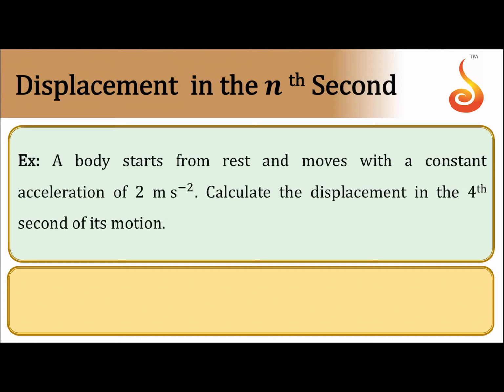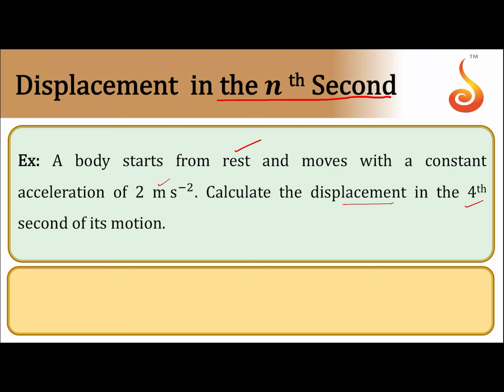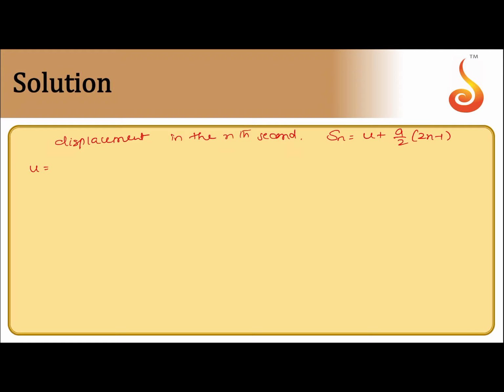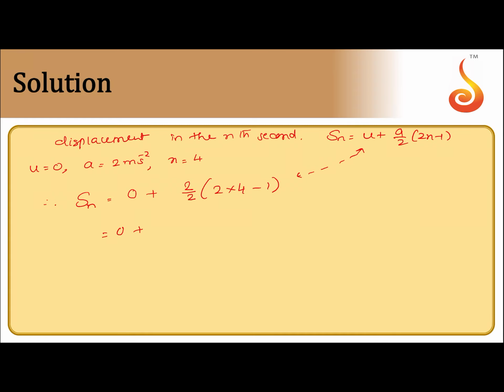PU 1 | May Batch | Physics | Motion in a Straight Line | Lecture 5 | Slide 14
Welcome to Concept Videos for PU 1 May Batch! This slide will explain Motion in a Straight Line. We will focus on Problems on Sn in the nth Second. We are sure you will have an effective learning experience.